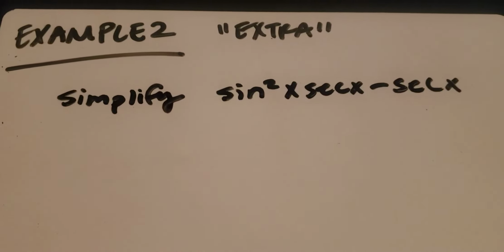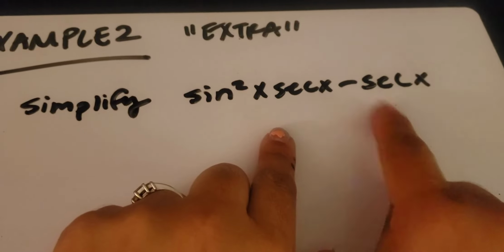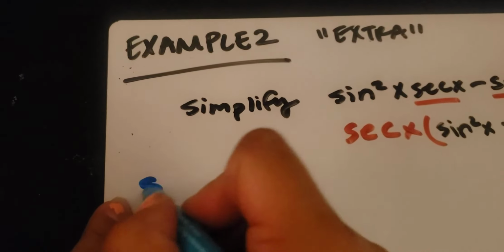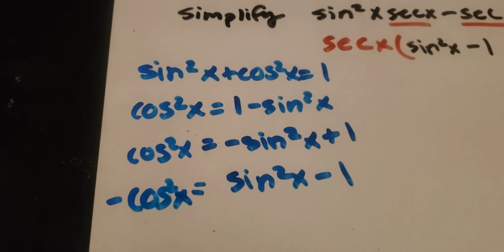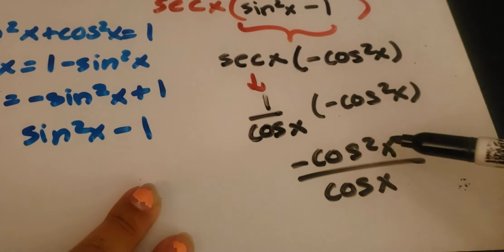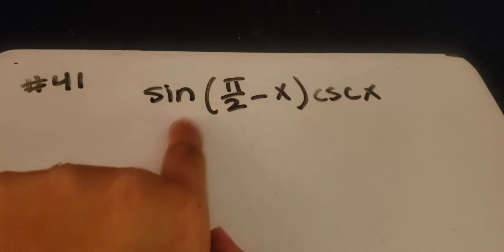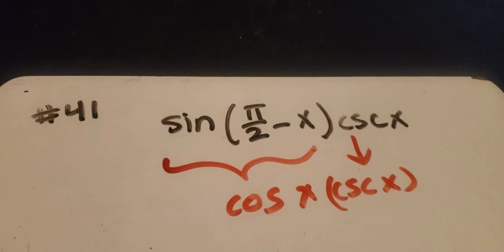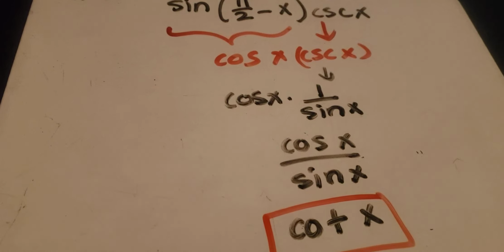Sec. 5.1 Example 2